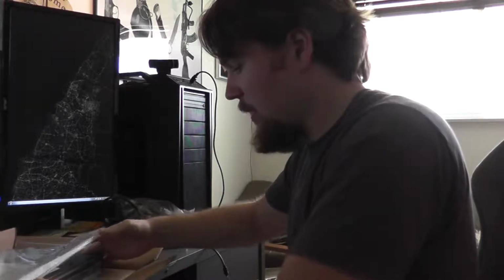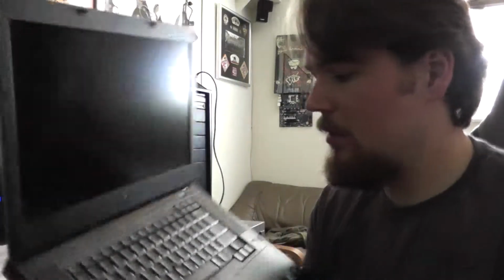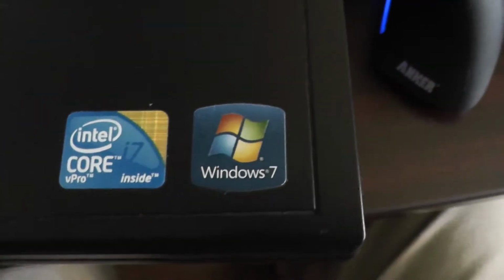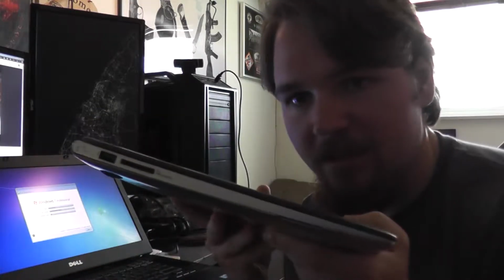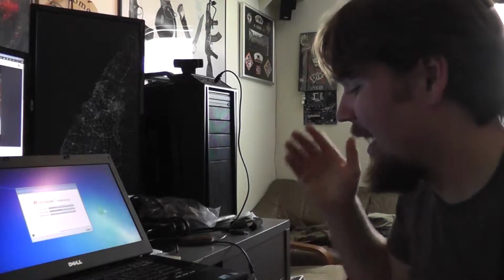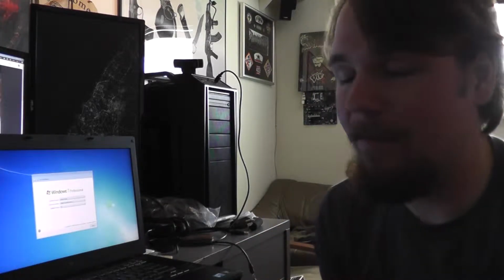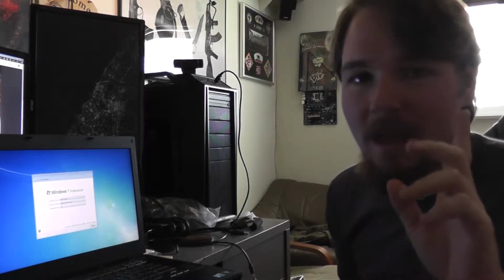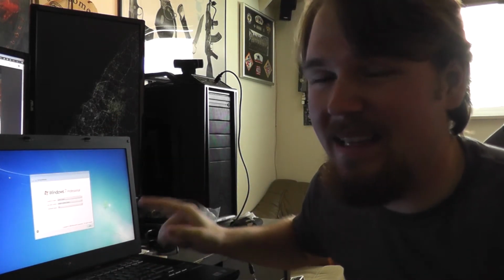RTIGEA#1 New laptop(Kinda)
Random Things I Get Excited About
New laptop, going to spend the day getting all this new mobile cpu horse power set with all my software